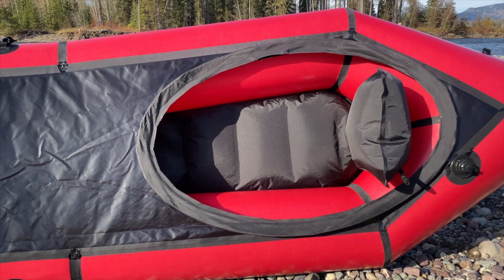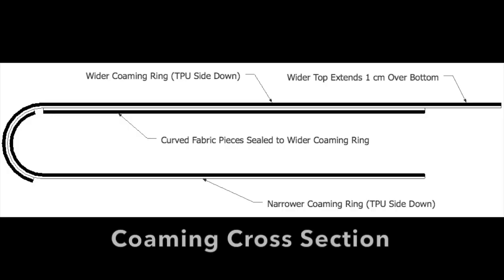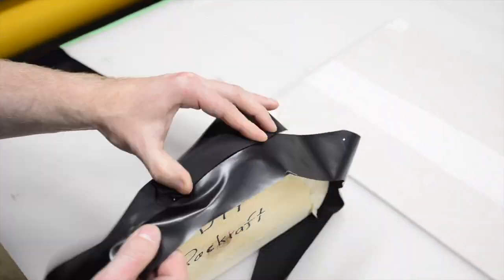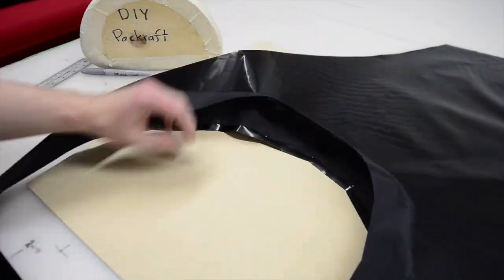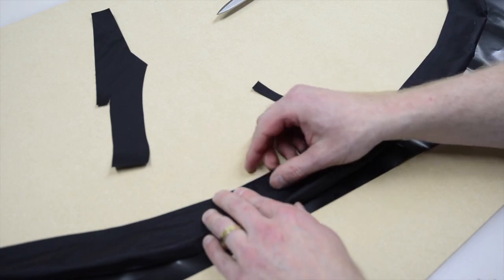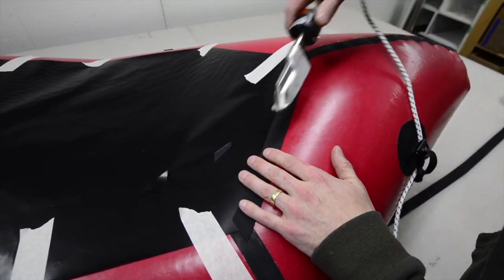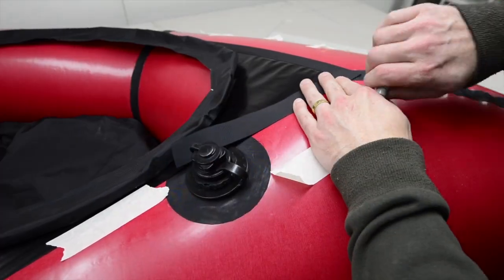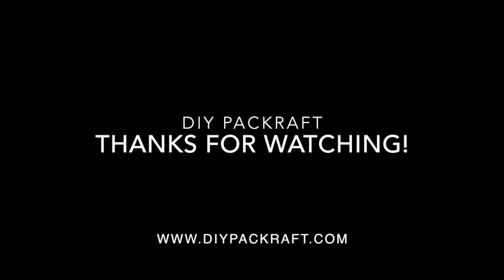DIY Packraft Spray Deck Assembly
In this video I demonstrate how to assemble a DIY Packraft spray deck kit and attach it to a packraft.